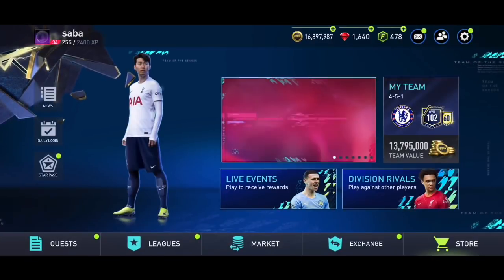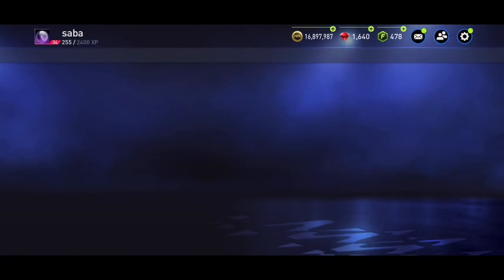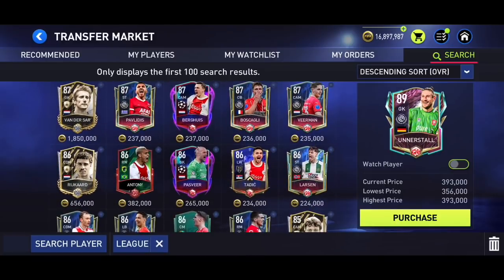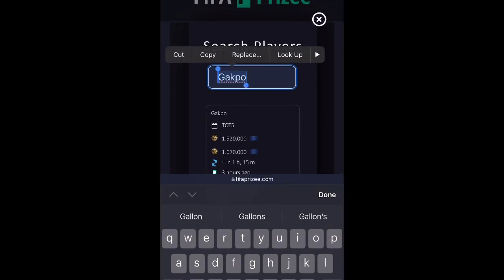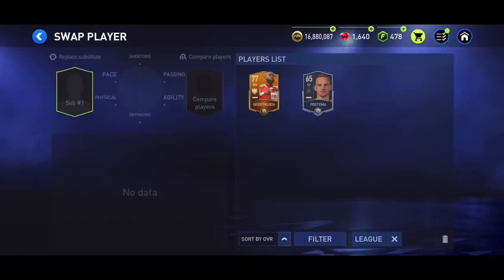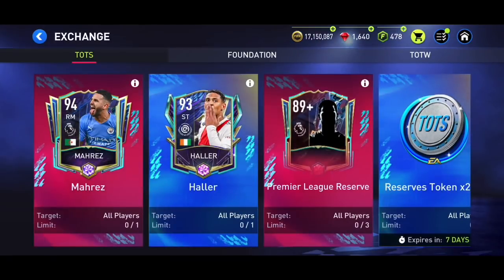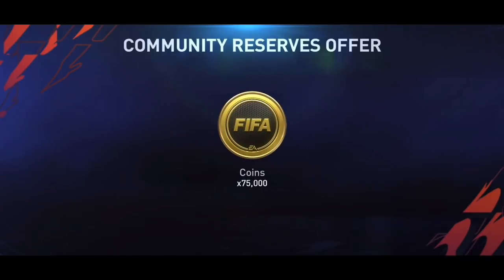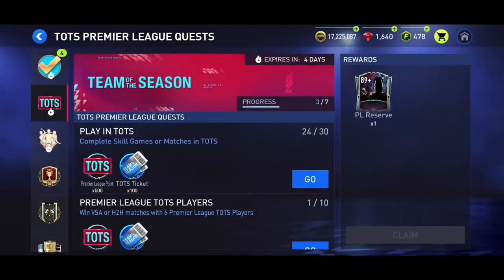HOW TO GET EREDEVISIE PLAYERS EASILY! NEW CHALLENGE MODE IN FIFA MOBILE 22!